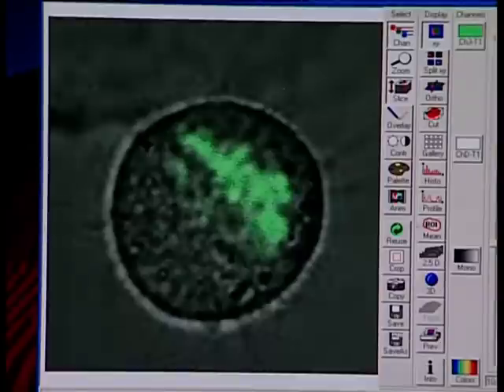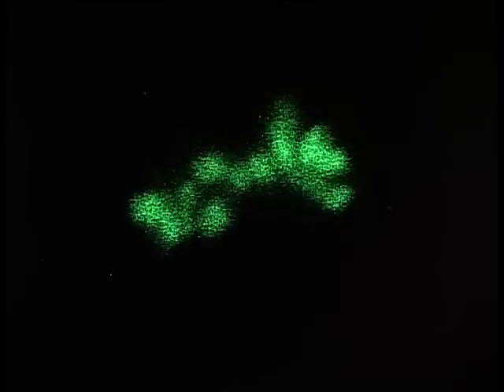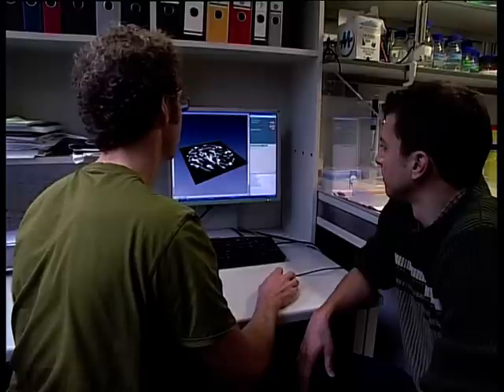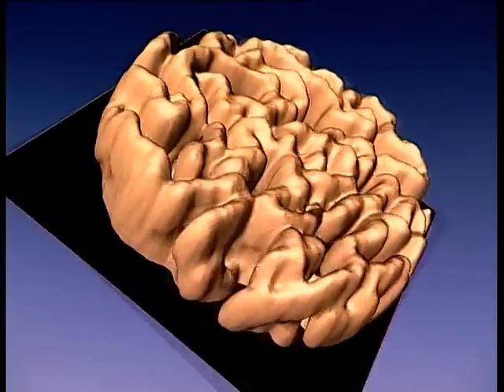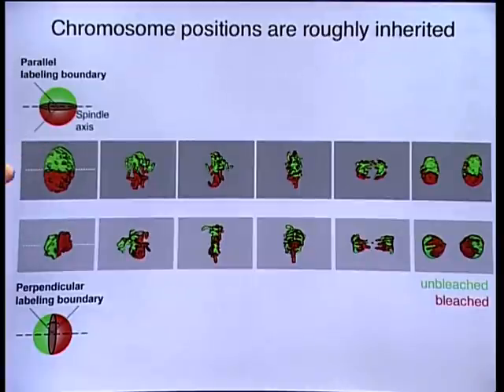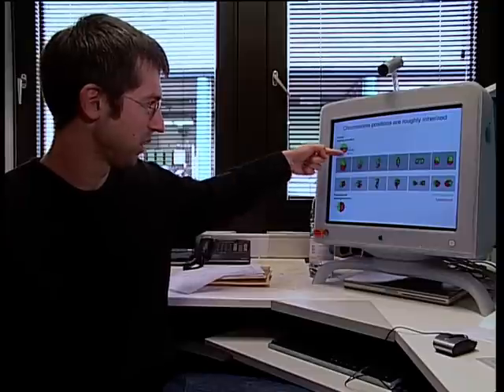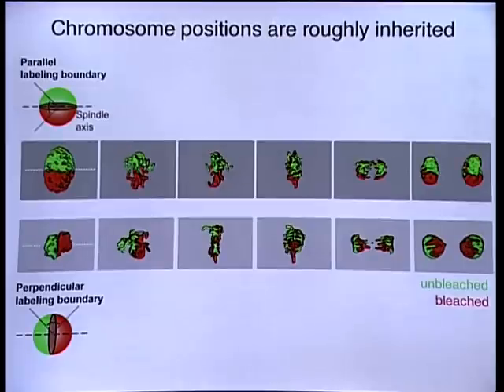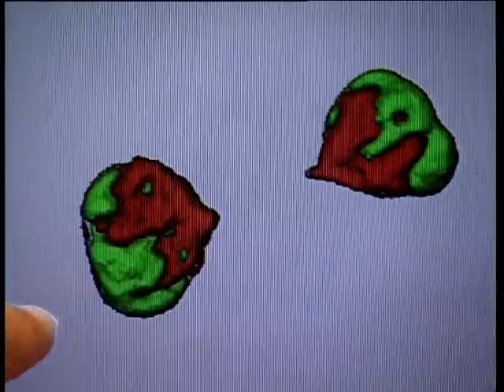mitose et chromosomes